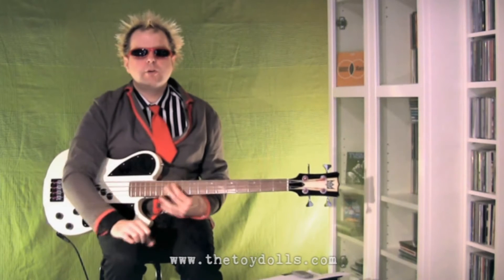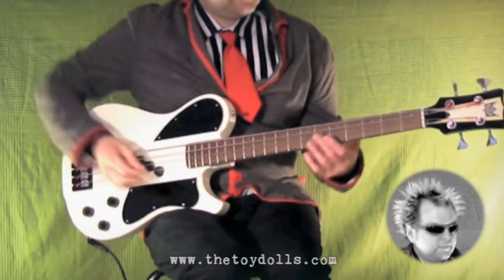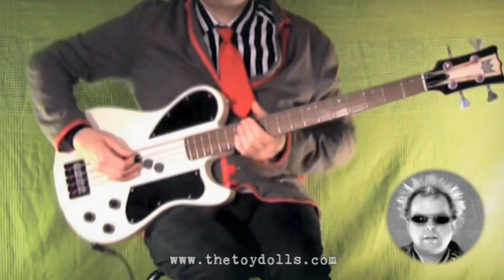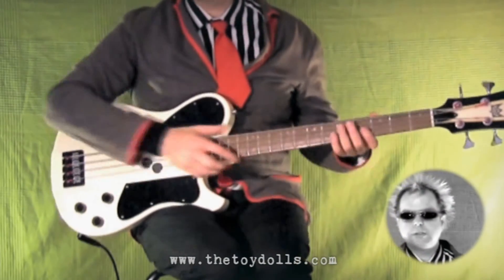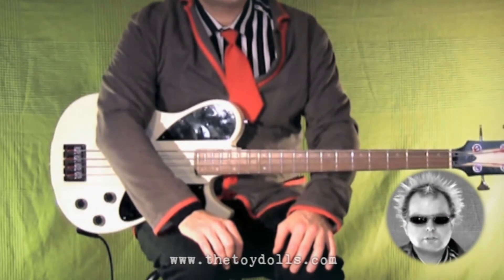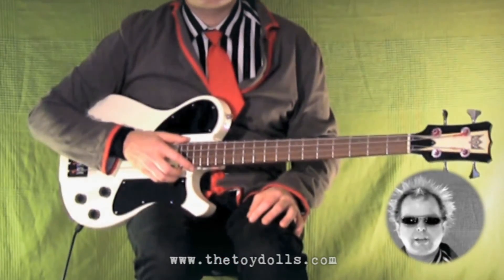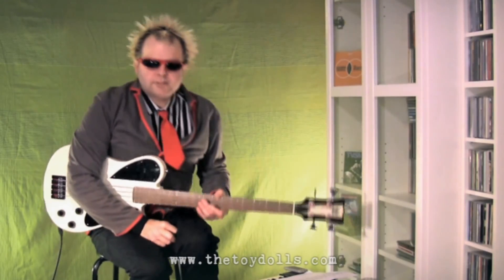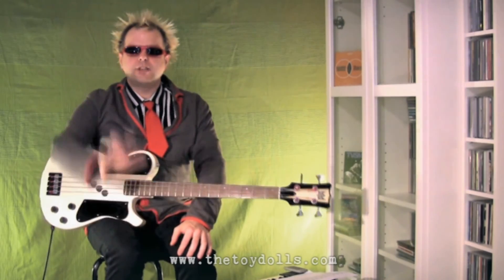Play Bass Guitar With Tommy Goober 2015 - Alfie From The Bronx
Let Tommy Goober teach you to play Alfie From The Bronx